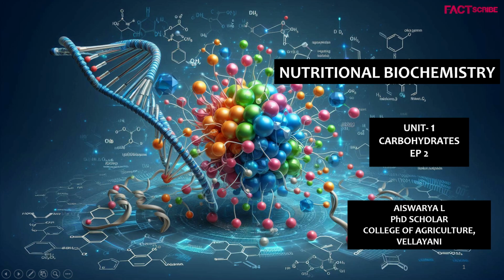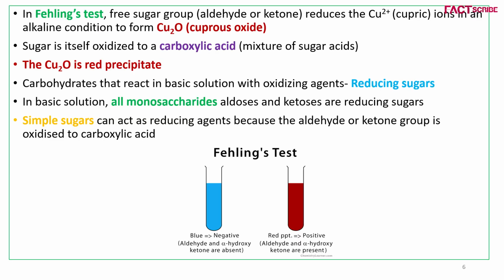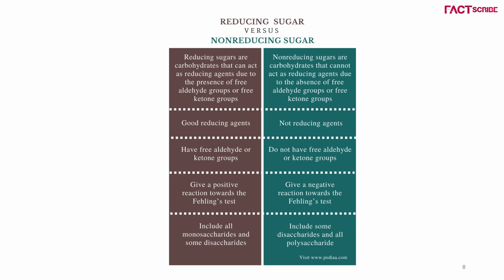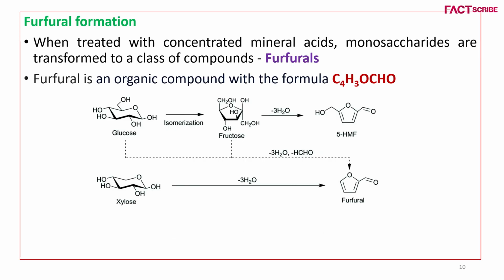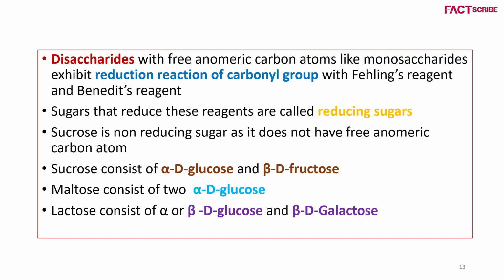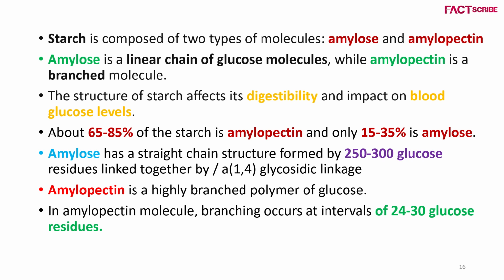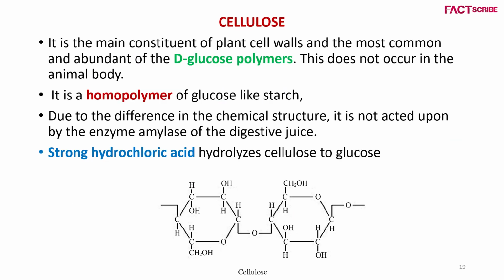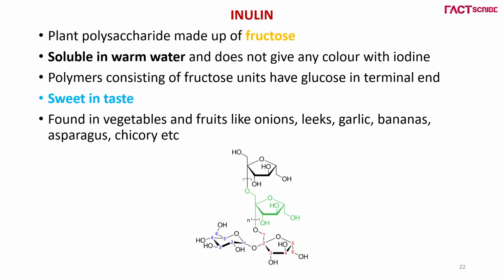IGNOU | NUTRITIONAL BIOCHEMISTRY | CARBOHYDRATES | EP 2 | Factscribe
Carbohydrates are one of the most important macronutrients, as they provide energy, support cellular structure, and enable metabolic activities in the body.
Carbohydrates are organic molecules made up of carbon, hydrogen, and oxygen atoms in a ratio of 1:2:1. Their standard formula is, indicating that they are "hydrates of carbon." Carbohydrates are widely categorised into three kinds according to their structure and complexity.

Monosaccharides (simple sugars, such as glucose and fructose)
Disaccharides (two monosaccharide units, such as sucrose and lactose)
Polysaccharides (complex carbohydrates, such as starch, cellulose, and glycogen)
Physical Properties of Carbohydrates

1. Solubility

Carbohydrates vary in solubility depending on their structure:

Monosaccharides and disaccharides are generally water-soluble due to their hydroxyl (–OH) groups, which form hydrogen bonds with water molecules.

Polysaccharides are less soluble or insoluble because of their larger size and complex structure.
Monosaccharides and disaccharides, such as glucose and sucrose, are sweet and commonly referred to as sugars.

Polysaccharides, like starch and cellulose, are tasteless and are not classified as sugars.

3. Crystallinity

Simple carbohydrates, particularly monosaccharides and disaccharides, can crystallize. For example, table sugar (sucrose) forms large, well-defined crystals.

4. Optical Activity

Carbohydrates are optically active due to their chiral carbon atoms. This property allows them to rotate plane-polarized light, which can be measured using polarimetry. They are classified as D- or L- isomers based on their spatial arrangement.

Chemical Properties of Carbohydrates

1. Reducing and Non-reducing Sugars

Reducing sugars (e.g., glucose, fructose) possess a free aldehyde or ketone group, allowing them to reduce oxidizing agents like Benedict’s or Fehling’s solutions, producing a color change.

Non-reducing sugars (e.g., sucrose) do not have free aldehyde or ketone groups due to glycosidic bond formation.

2. Hydrolysis

Disaccharides and polysaccharides undergo hydrolysis in the presence of enzymes or acids to break down into their constituent monosaccharides. For instance:

3. Fermentation

Certain carbohydrates, like glucose, can undergo fermentation by microorganisms, producing alcohol and carbon dioxide. This process is widely used in brewing and baking industries.

4. Caramelization

When heated, sugars undergo caramelization, a complex chemical reaction that leads to browning and flavor development, commonly seen in cooking and food production.

5. Oxidation

Carbohydrates can be oxidized to form acids. For example, glucose can be oxidized to gluconic acid.

Biological Properties and Functions of Carbohydrates

1. Energy Source

Carbohydrates are the primary source of energy for most organisms. Glucose, a monosaccharide, is metabolized through glycolysis, the Krebs cycle, and oxidative phosphorylation to produce ATP.

2. Structural Role

Polysaccharides like cellulose provide structural support in plant cell walls.

Chitin, another polysaccharide, is a key structural component in the exoskeletons of arthropods and fungal cell walls.

3. Energy Storage

Starch and glycogen are storage forms of carbohydrates in plants and animals, respectively. They provide a reservoir of glucose for energy during periods of low availability.

4. Cell Recognition and Communication

Carbohydrates on the surface of cells play a crucial role in cell-cell communication and recognition processes, such as in immune responses and hormone-receptor interactions.

5. Protective Role

Mucopolysaccharides, like hyaluronic acid, provide lubrication and protection in connective tissues, joints, and the extracellular matrix.

Industrial and Commercial Importance

Carbohydrates have numerous applications in various industries:

Food Industry: Used as sweeteners, thickeners, and stabilizers.

Pharmaceutical Industry: Employed in drug formulations and as excipients.

Biofuel Production: Polysaccharides like cellulose are used in the production of bioethanol.

Cosmetic Industry: Hyaluronic acid, a carbohydrate derivative, is a key ingredient in skincare products.

Conclusion

Carbohydrates are indispensable to life, serving as energy sources, structural components, and functional molecules in biological processes. Understanding their properties helps us appreciate their roles in both health and industry. By balancing their intake, we can harness their benefits while mitigating potential risks.

Whether you’re a student, a professional, or simply curious, carbohydrates’ fascinating world underscores the intricate interplay of chemistry, biology, and everyday life.